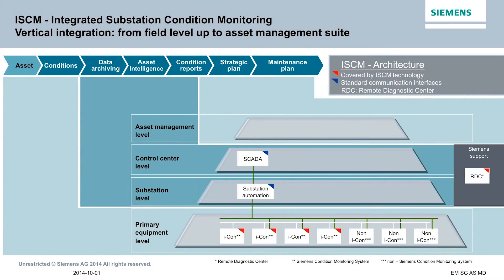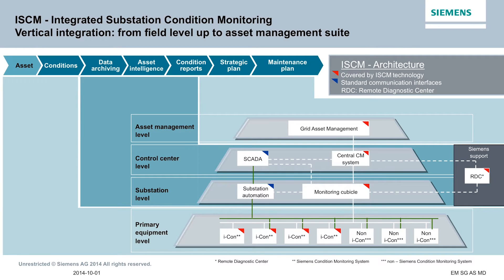Condition Monitoring IT/OT Integration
How can Substation Condition Monitoring Systems merge with Information Technology (IT) and Operational Technology (OT)? In this Expert's Talk, Laurent van Groningen, product lifecycle manager at Siemens Smart Grid Solutions and Services, Asset Services, will provide an insight.